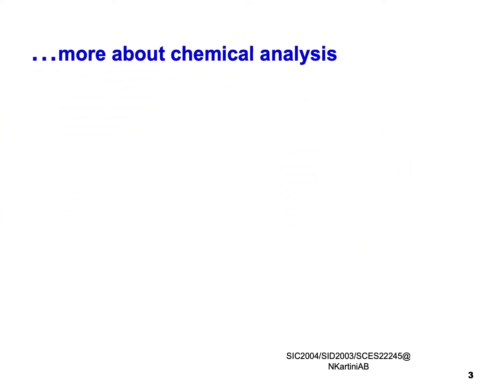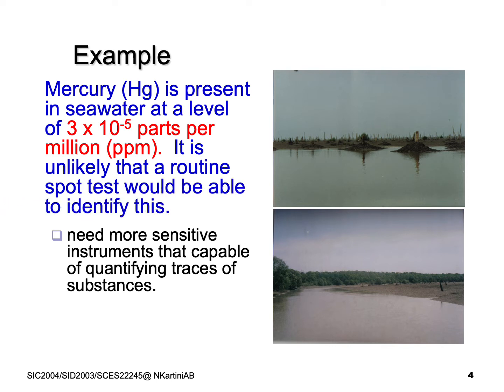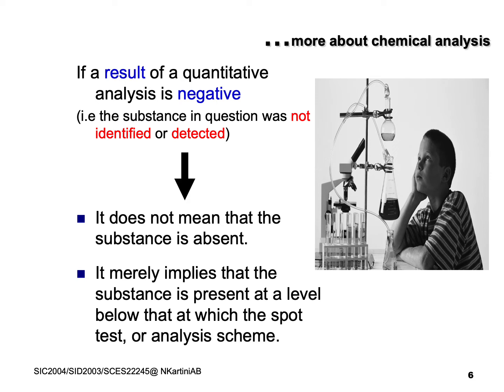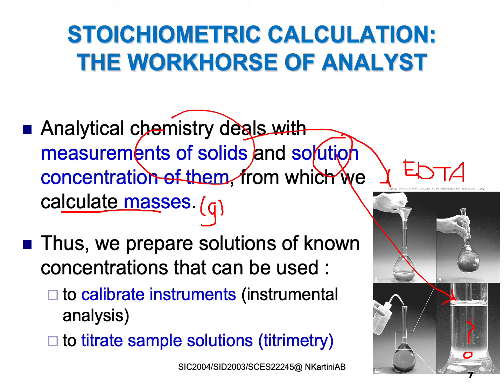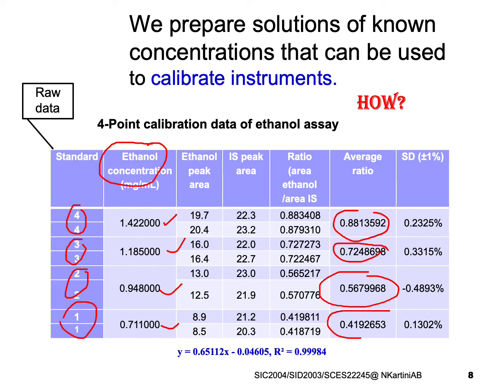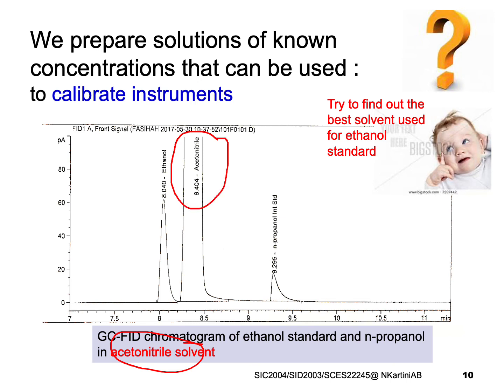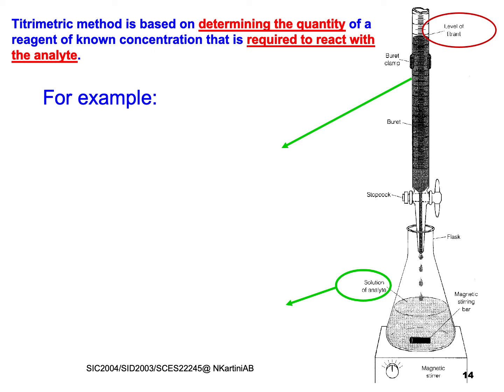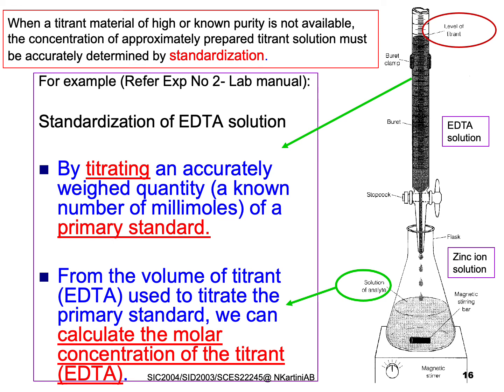LECTURE 2 INTRO ANAL CHEM UNIT OF CONCENTRATION